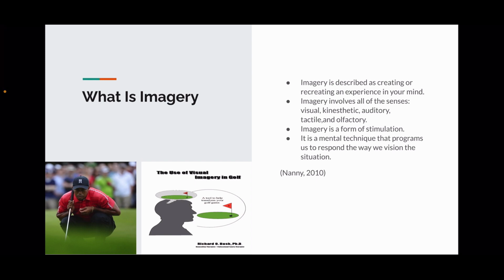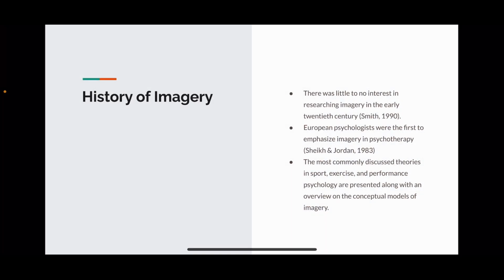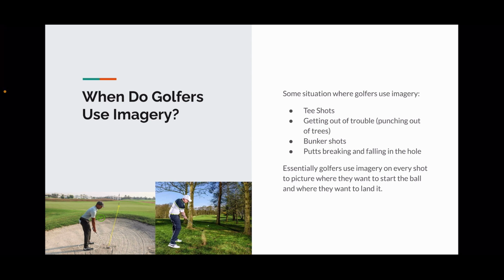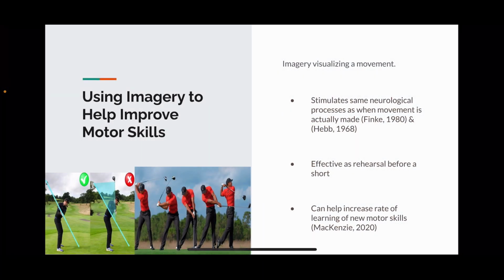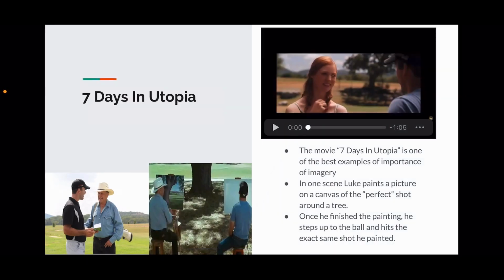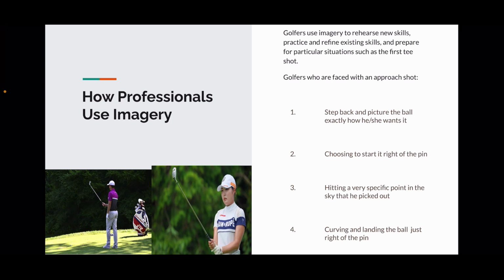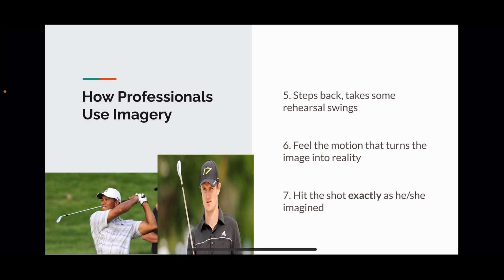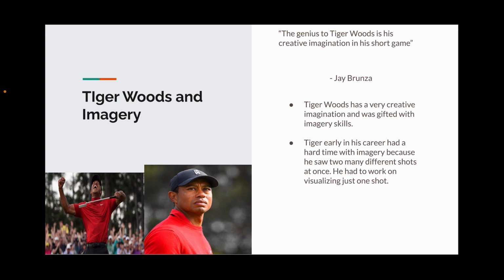Individual Research Project￼